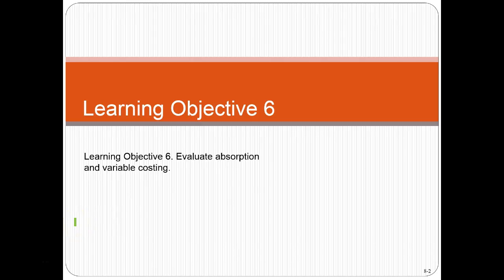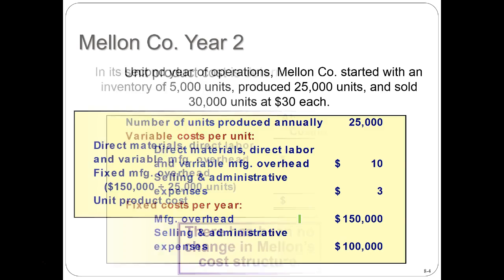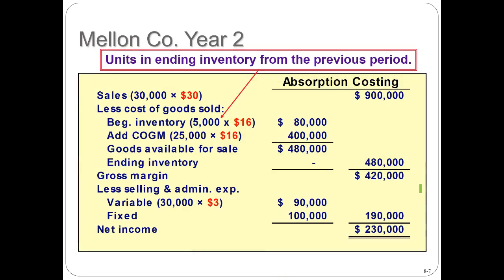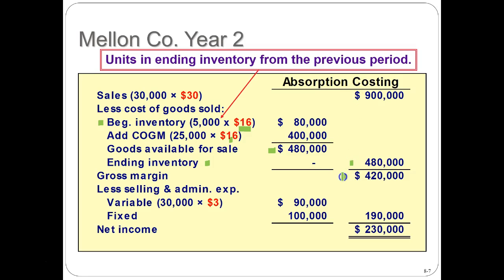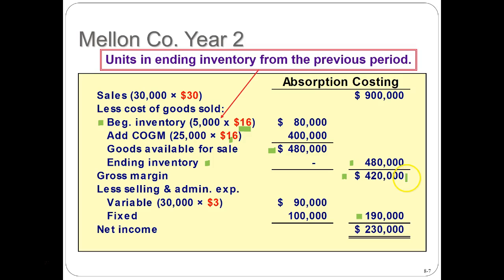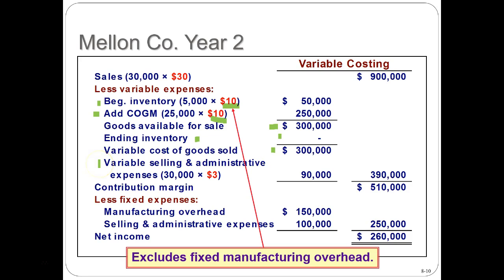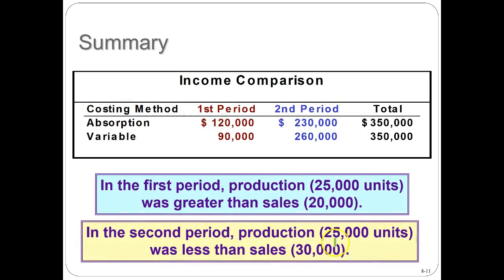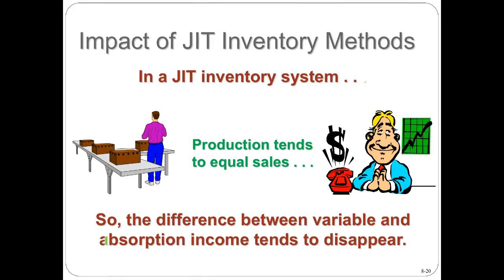Ch. 8 Part 3 Objectives 6 Man. Acc. 10th